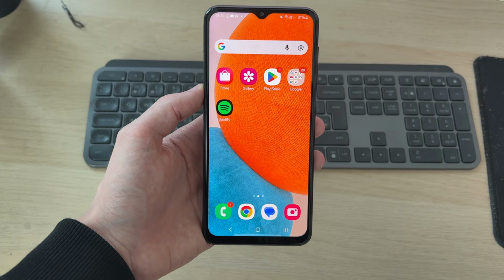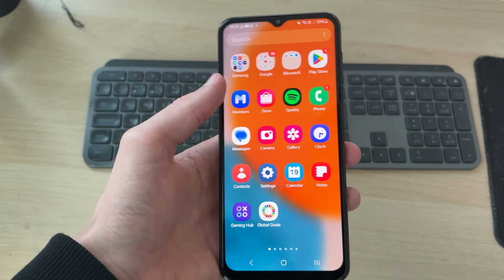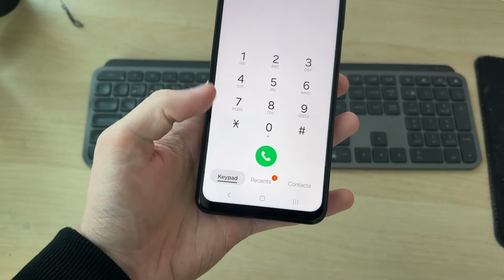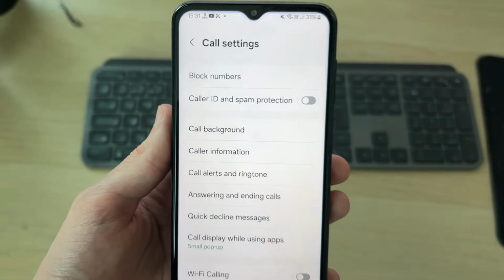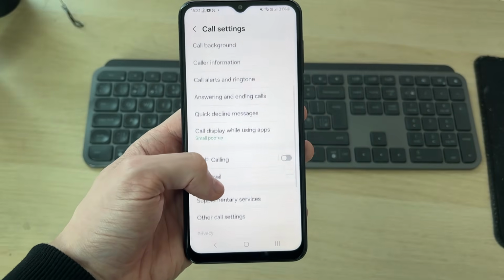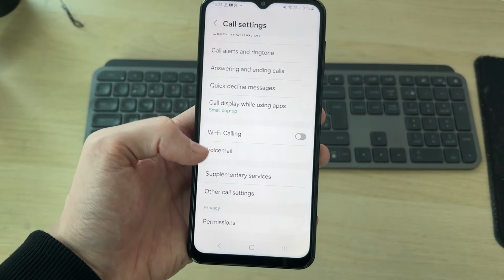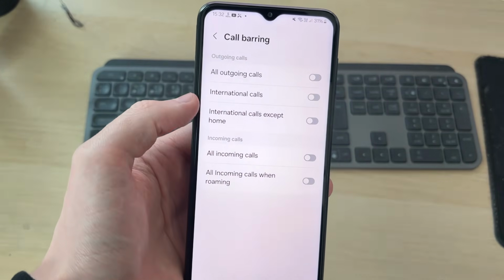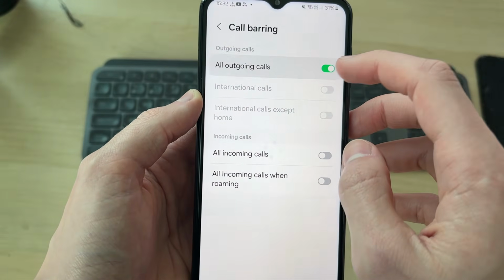How To Turn On/Off Call Barring On Android - Step By Step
Learn how to turn on/off call barring on android in this video.

GuideRealm